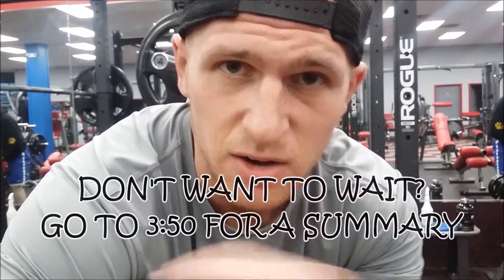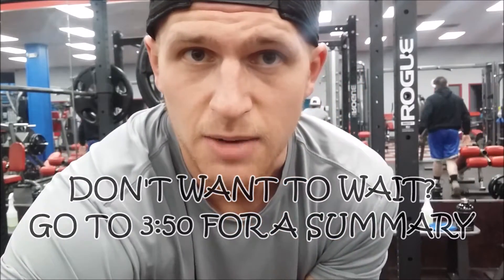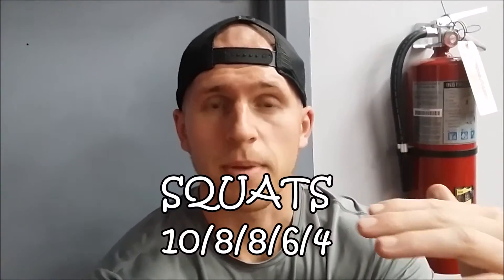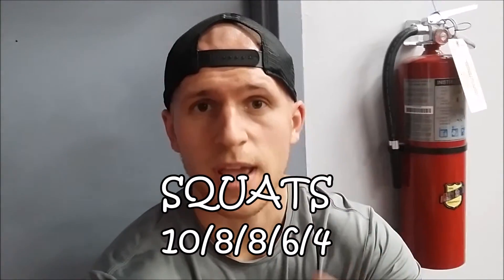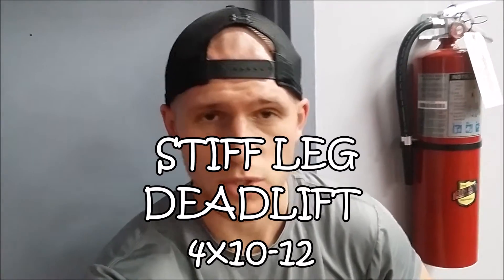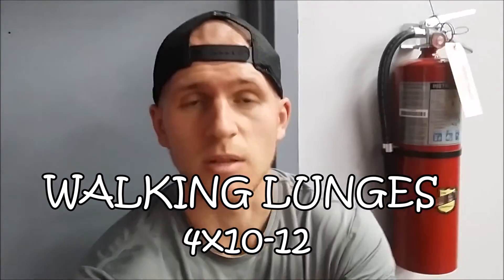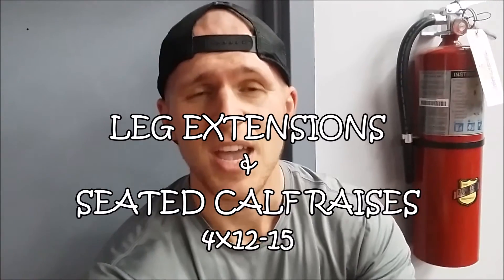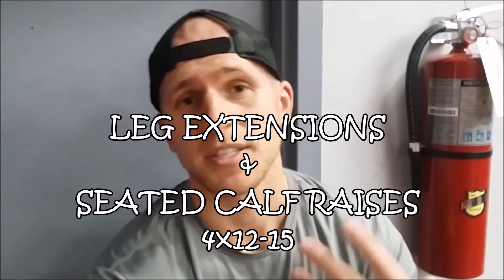LEG DAY | COMPOUND EXERCISES!!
Follow me on Twiiter: @RabbitFoodDude

Hello everyone,

Skip to 3:50 for a summary!

It has been almost 4 weeks since I started focusing on fitness and nutrition again after the Christmas break. I am getting some strength as well as slight size gains from doing basic body part splits. I try to focus on proper form and with squats on explosiveness from the bottom up. Thank you very much for watching and support!!

Today's routine:
Squats - 10/8/8/6/4/12
Stiff Leg Deadlift - 4x10-12
Walking Lunges - 4x10
Leg Extensions - 4x12-15
Seated Calf Raises - 4x12-15

Routine followed up by 10-20 minute cardio.